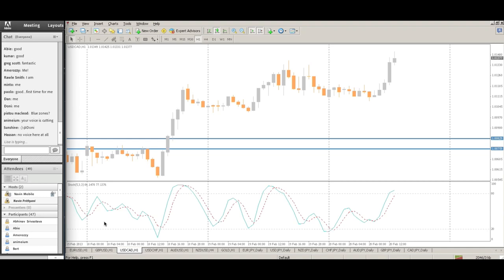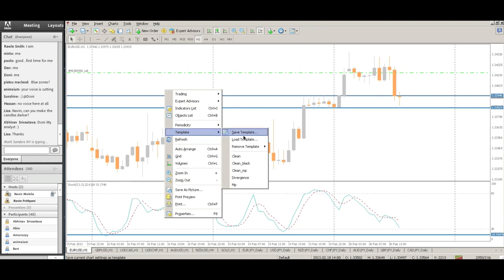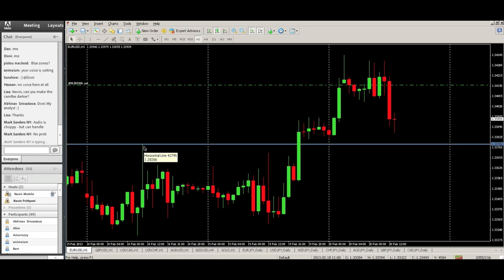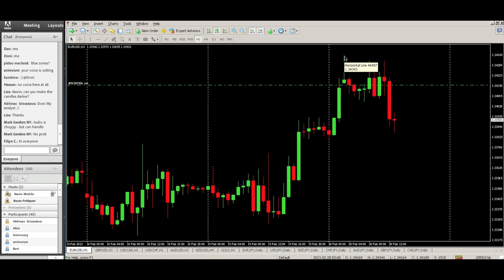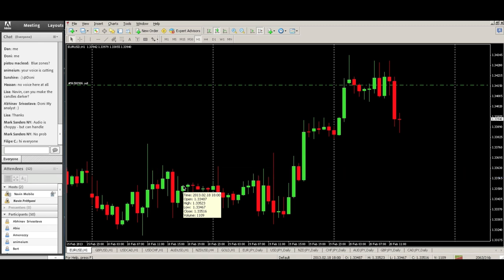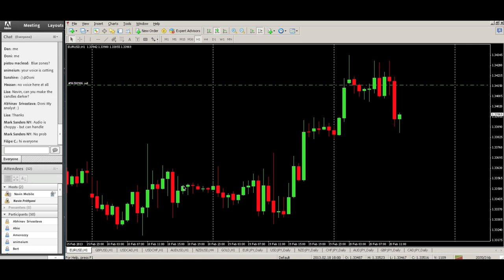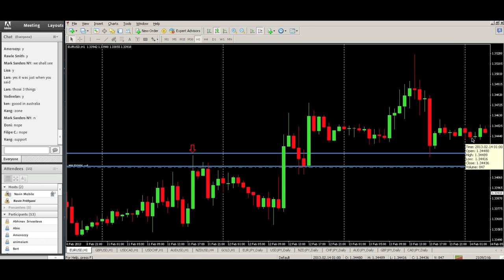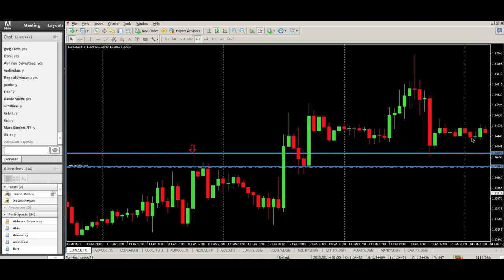Forex Trading Strategy using Support/Resistance and Divergence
Learn how to trade forex using a powerful and effective strategy that combines support and resistance levels with divergence indicators. This comprehensive guide will teach you how to identify potential trading opportunities, manage risk, and increase your chances of success.

By the end of this video, you will be able to:

* Understand the concept of support and resistance levels and how to identify them
* Learn how to use divergence indicators to confirm potential trading signals
* Develop a step-by-step trading plan that incorporates both support/resistance and divergence analysis

This video is perfect for both beginner and intermediate traders who want to improve their forex trading skills. So what are you waiting for? Start learning today and start trading like a pro!

Useful Links 🔗

➡️ Learn how to look at the market, join the Mastering Price Action 2.0 Program:

This video expresses our personal opinions only. Trading financial markets involves risk and is not suitable for all investors. We are not responsible for any losses incurred due to your trading or anything else. We do not recommend any specific trade or action; any trades you decide to take are yours.